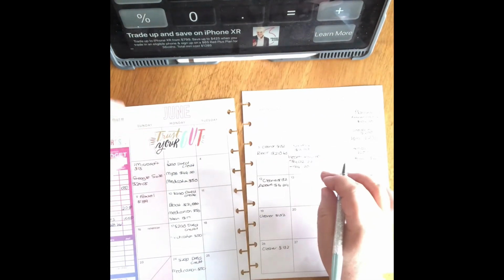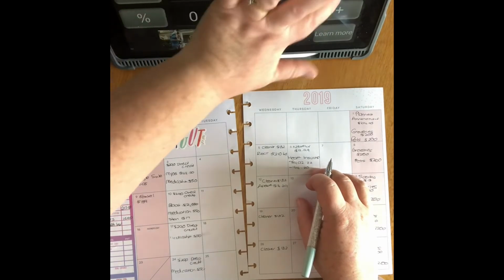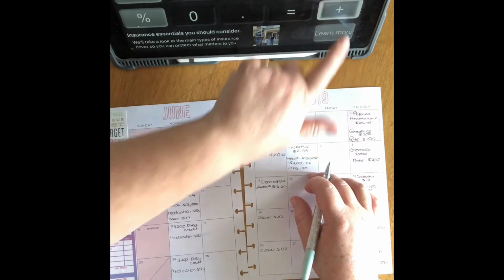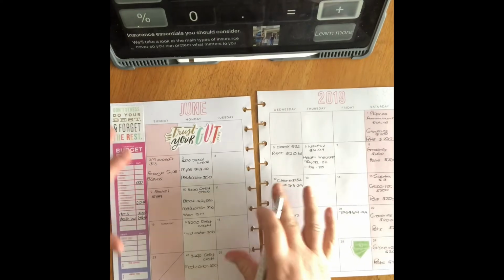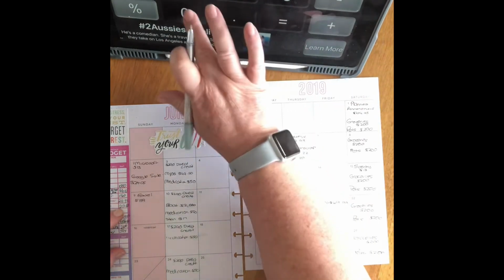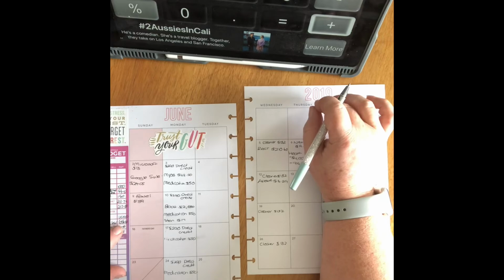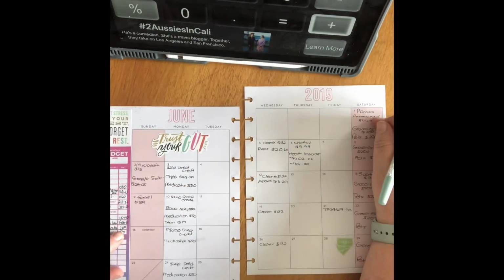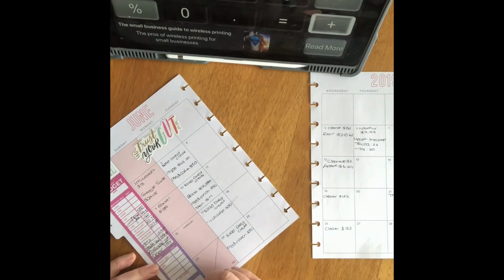Budget Plan With Me || My Budget Plan For June || Expenses Way Too High || Lets Get It Down!!!